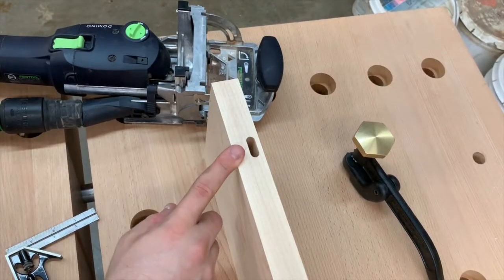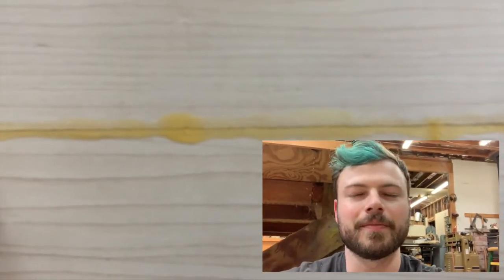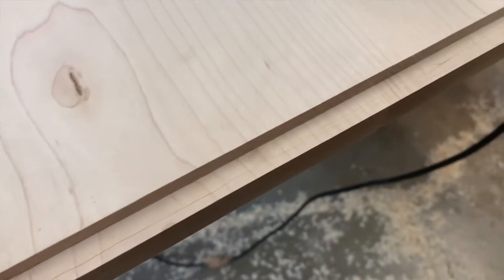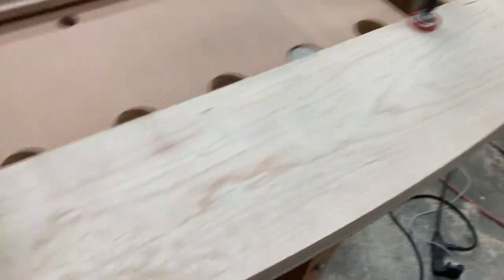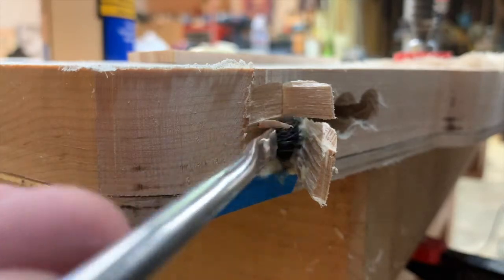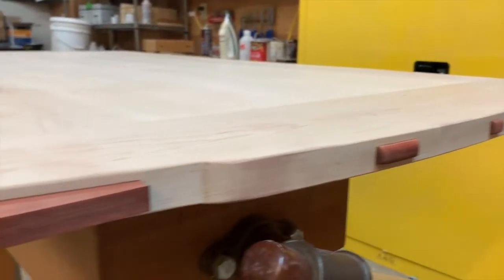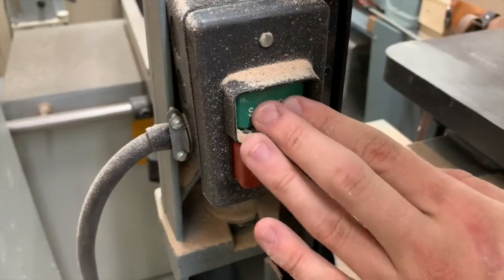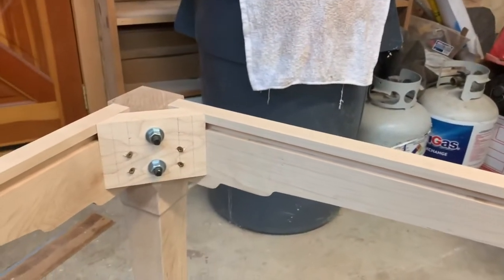Making a Greene & Greene table: Kodama Woodworks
Music
I still want you by Everet Almond
Watch it Glow by Silent Partner
Hiking by silent partner